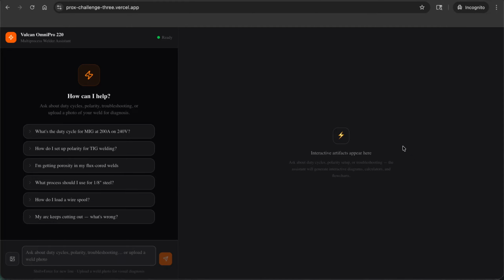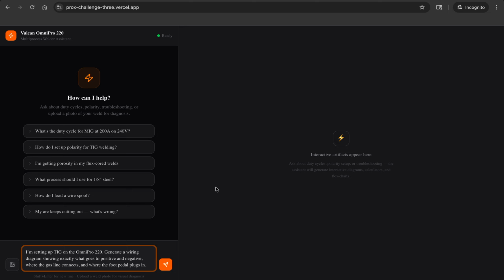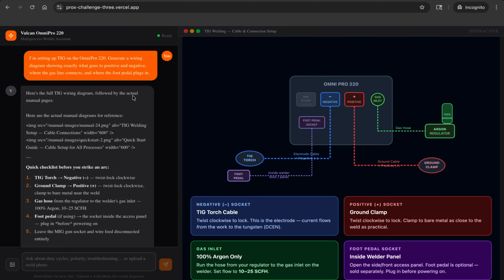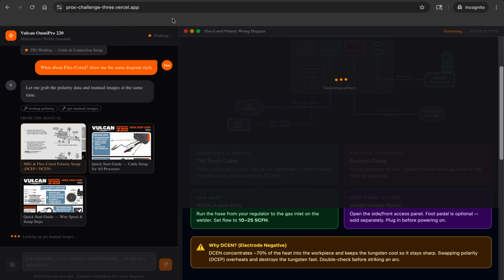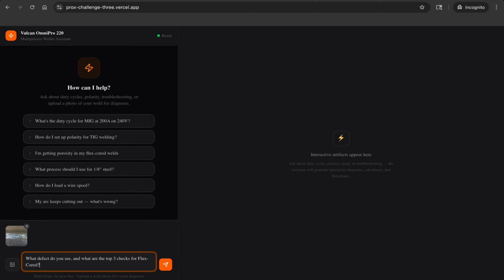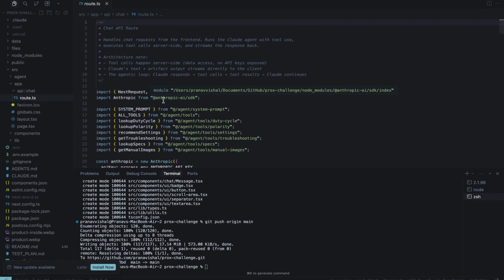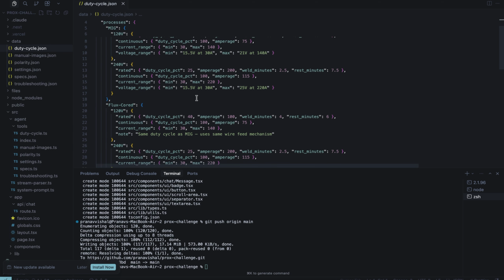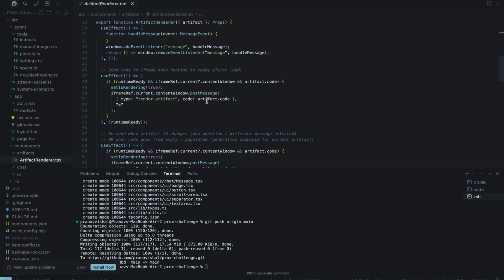Pranav Vishal - Prox Takehome Demo